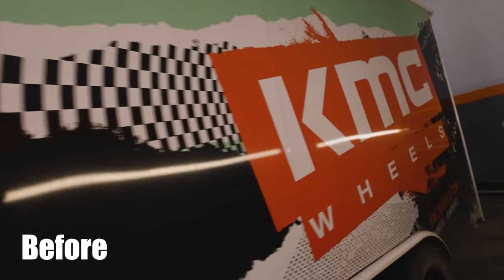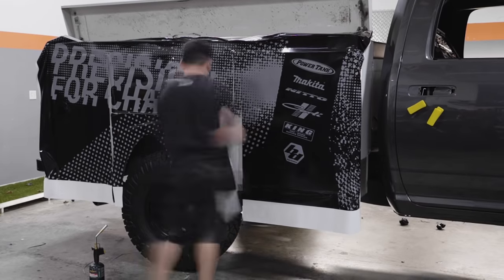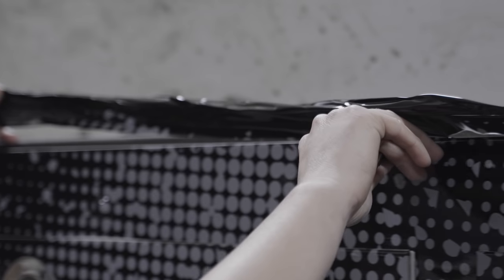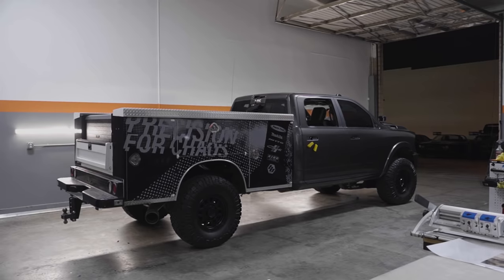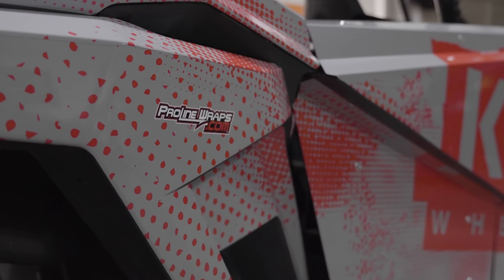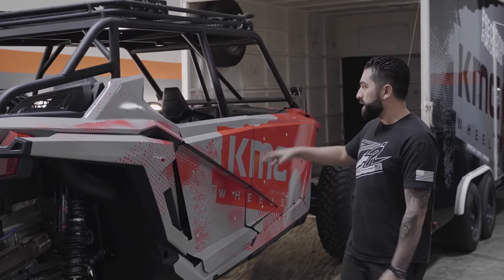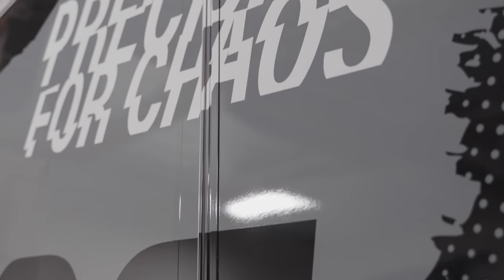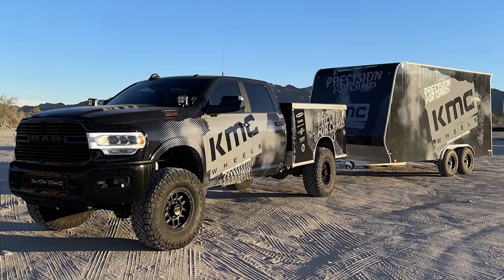New Look for KMC Wheels?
what do you think of the new look of KMC Wheels?